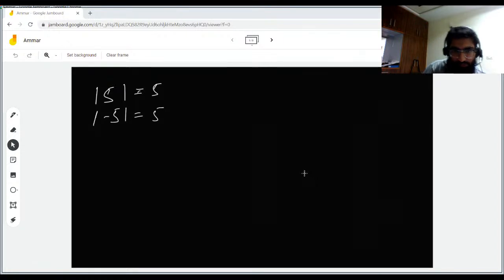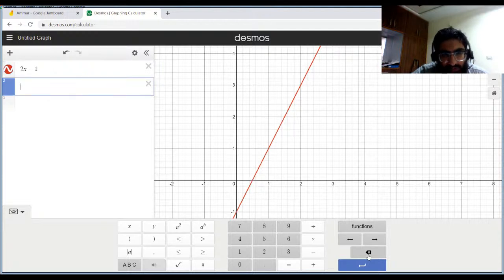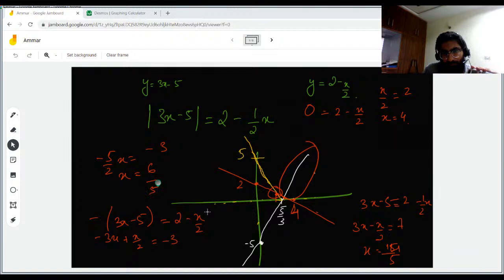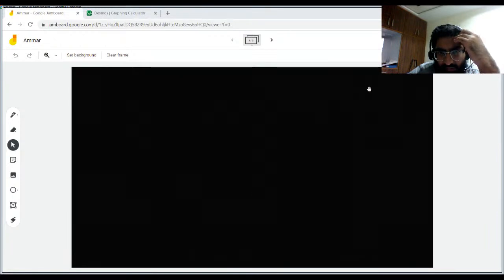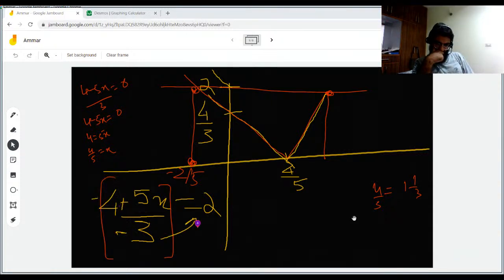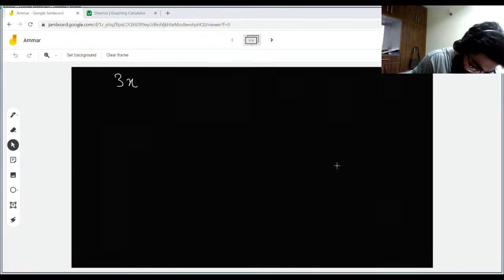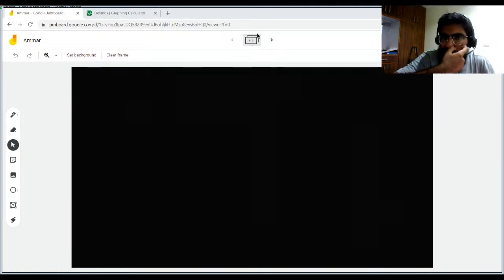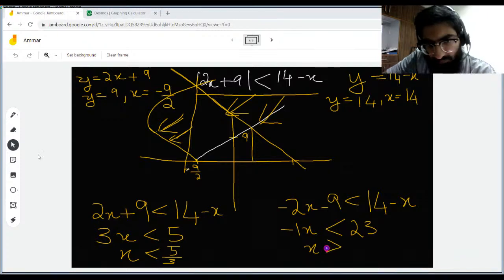Edexcel IAL Math | P3 | Functions and Graphs (2)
Edexcel International A Level | P3 | Functions and Graphs (2)
In this unit, you will learn how to :
1. Understand and use the modulus function
2. Understand mappings and functions, and use domain and range
3. Combine two or more functions to make a composite function
4. Know how to find the inverse of a function graphically, and algebraically
5. Sketch the graphs of modulus function,
 y = |f(x)| and y = f(|x|)
6. Apply a combination of two or more transformations to the same curve
7. Transform the modulus function